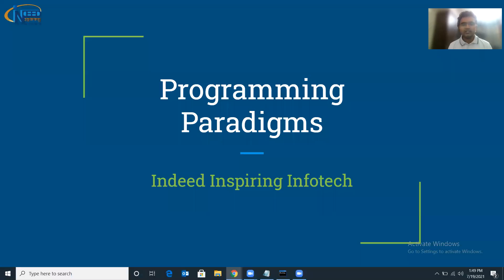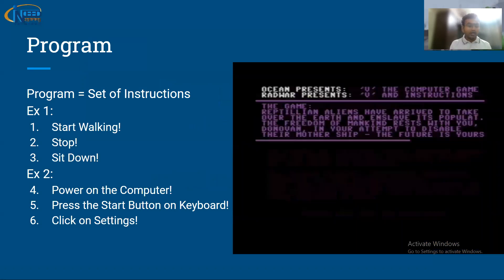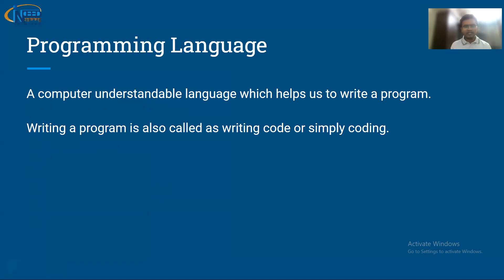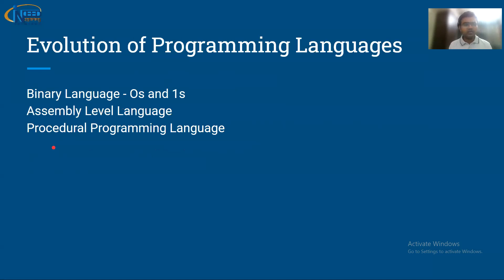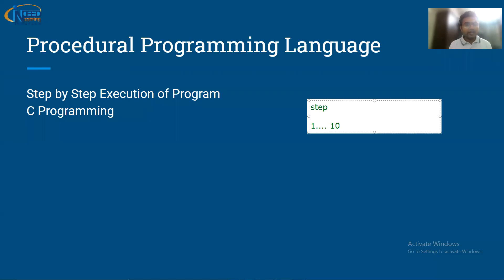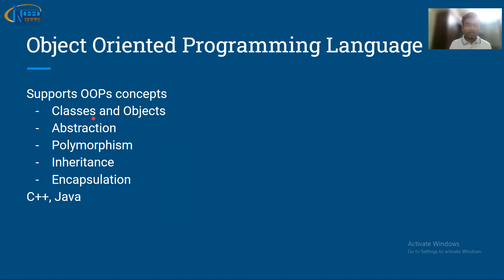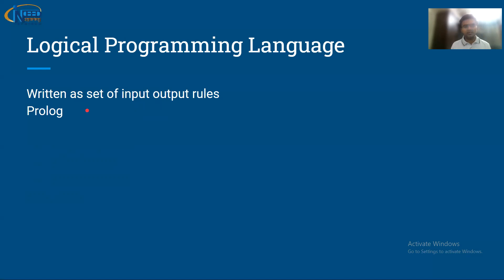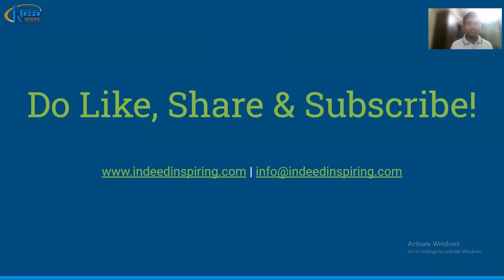Tutorial 0 - Python Programming - Programming Paradigms